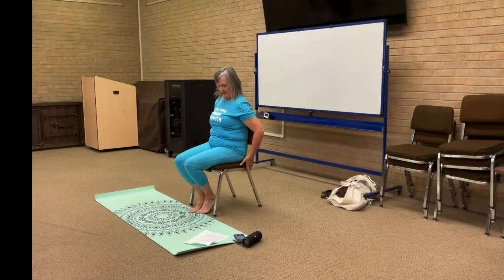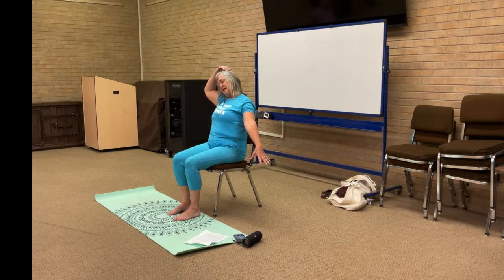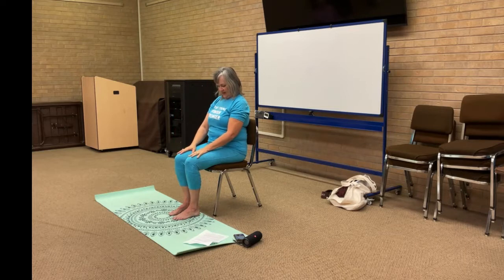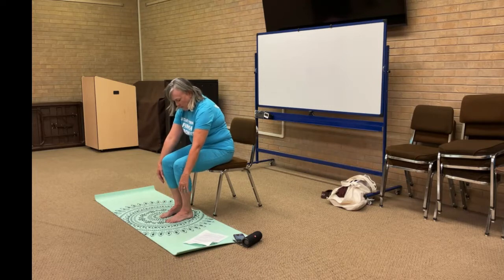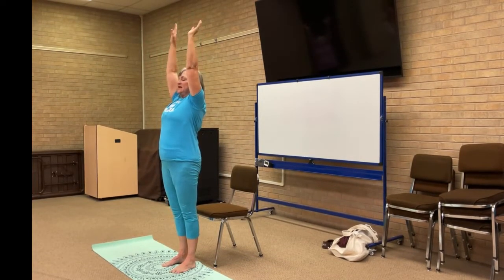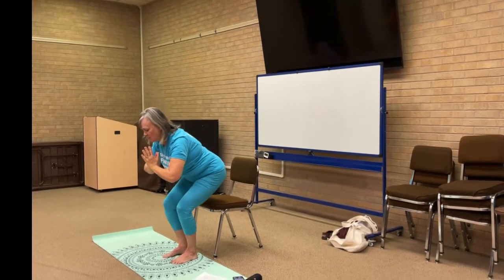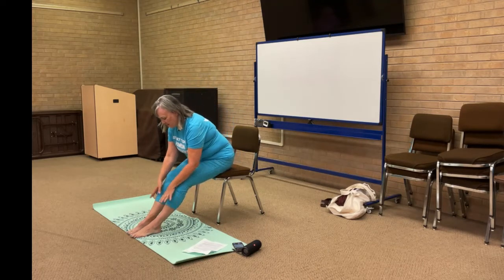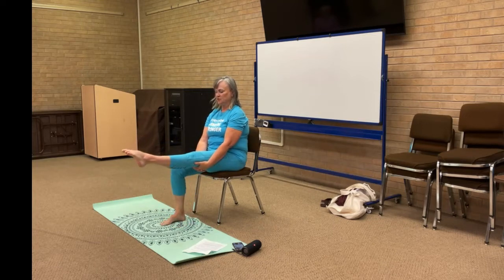Chair Yoga with Licensed Instructor Erin Martinez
Chair Yoga is a free exercise series taught by Licensed Instructor Erin Martinez. You will learn safe and easy exercises to keep your muscles and joints strong as well as tips on proper breathing.

The Great Plains Literacy Council and the Southern Prairie Library System are co-sponsoring a series of Health and Wellness programs to encourage and promote healthy lifestyles in southwest Oklahoma. Financial assistance for these special projects is made possible with federal funds from the Institute of Museum and Library Services administered through the Oklahoma Department of Libraries.